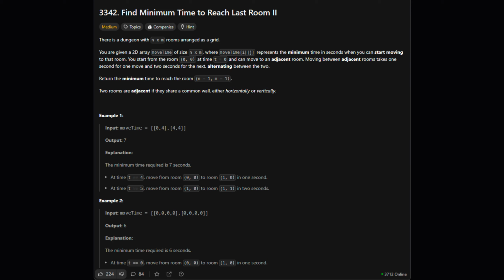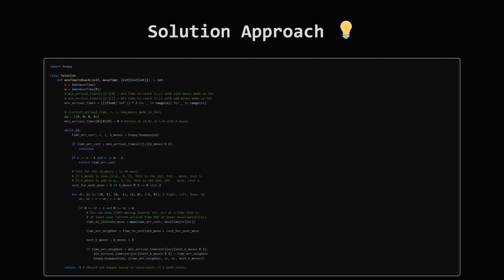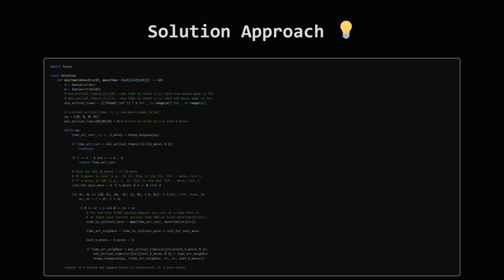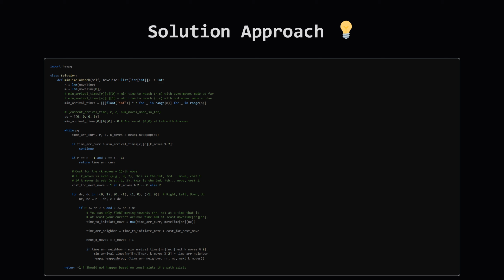My Channel's SECRET WEAPON Broke! Rescuing It With Python | Coding Everyday (Day 41)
Ever feel like you're just one bug fix away from... another bug? That was a bit of my morning! Today's session started with some crucial script maintenance. One of the Python scripts I use behind the scenes for this series, which performs web scraping, stopped working after the website it pulls data from updated its user interface. I had to dive in and adjust the scraping logic to match the new layout. It's a common challenge with web scraping, but it's all fixed and running smoothly now!

After sorting out the script, I dove into a LeetCode dungeon with the problem: "Find Minimum Time to Reach Last Room II". This is a grid traversal problem where the goal is to find the minimum time to get from the top-left corner to the bottom-right corner of a dungeon, but with a few interesting twists!
My solution uses Dijkstra's algorithm. The key challenges involved:

Alternating movement costs: 1 second for the 1st, 3rd, etc., moves, and 2 seconds for the 2nd, 4th, etc., moves.

A moveTime grid that specifies the earliest time one can start moving towards a particular cell.

The need to track the parity (even or odd) of moves made so far, as this impacts future movement costs and the state in our Dijkstra's algorithm.
We explored states consisting of (current arrival time, row, column, number of moves made so far) to find the optimal path.